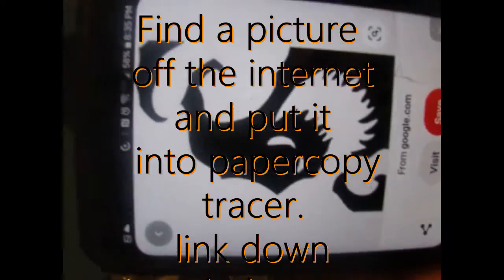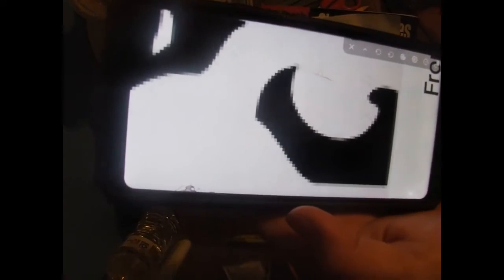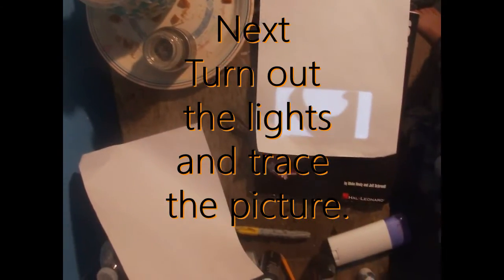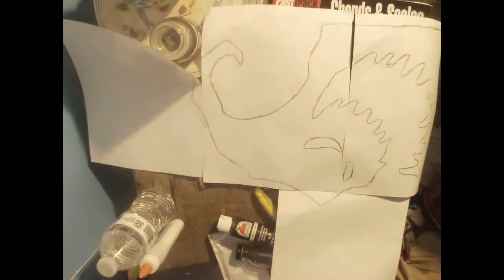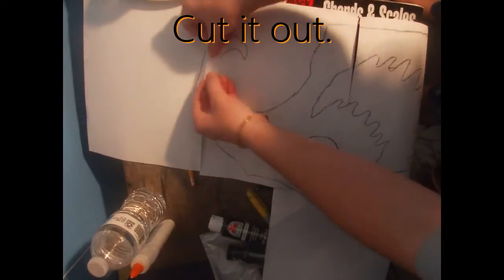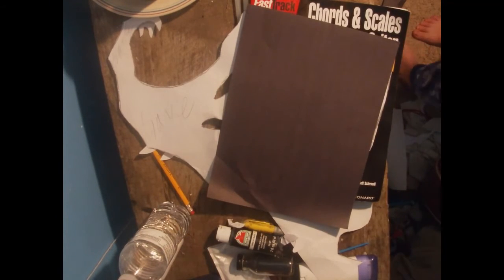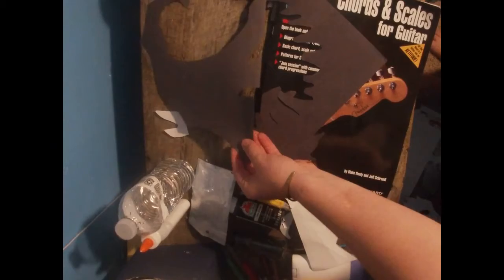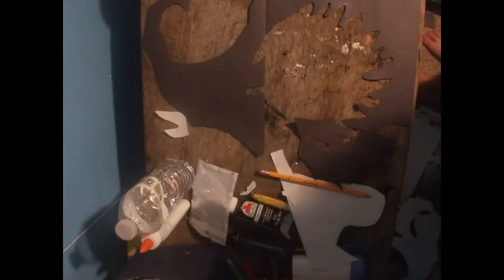Halloween DIY's | oggie boogie man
hey guys, how about this DIY? do youguys like it? he is my 2nd favorite character in the nightmare before christmas. we will be switching our editing sofftware. So if there is a minute we dont post that is because we are upgradeding. Hope you enjoyed.